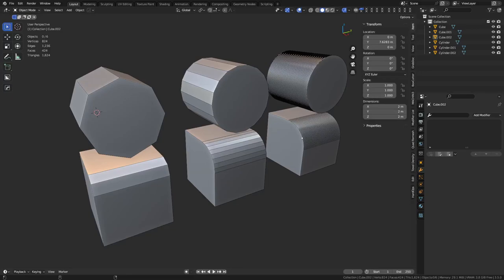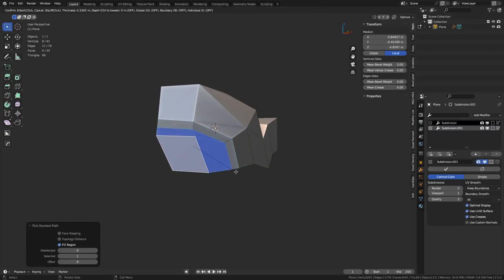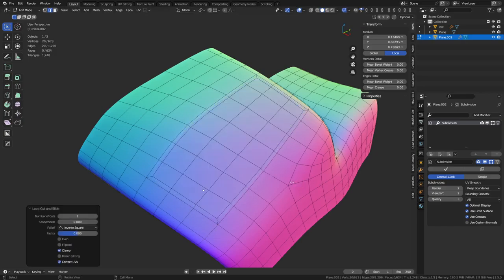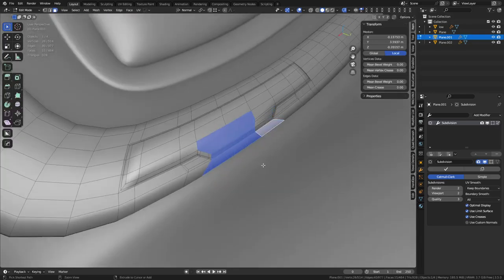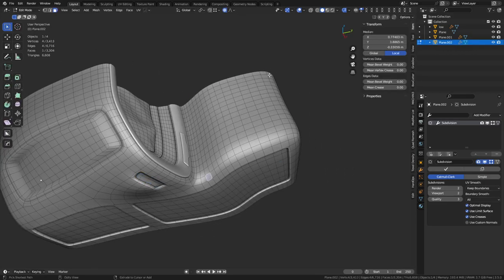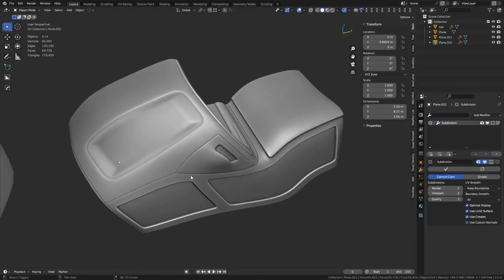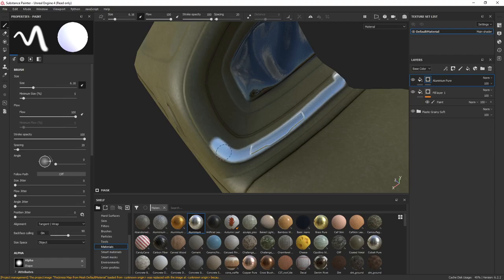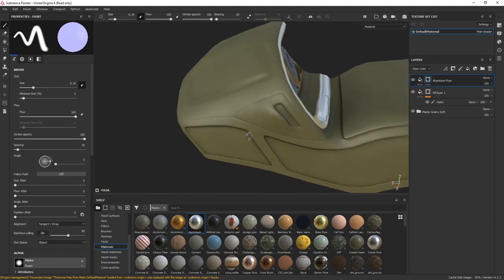MidPoly - Workflow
Creating a mid poly model and turning it into the high and low poly model for baking. Looking for Blender 3d resources?